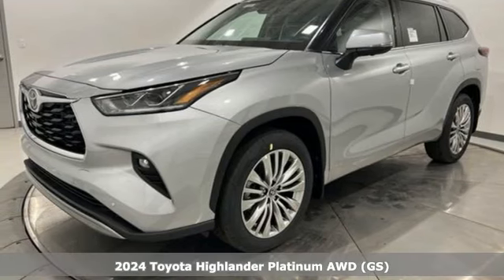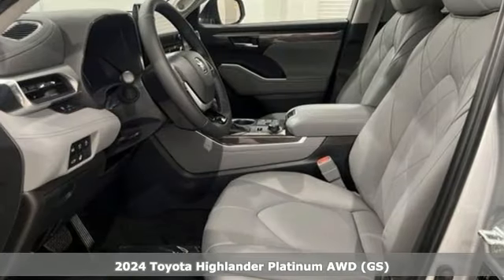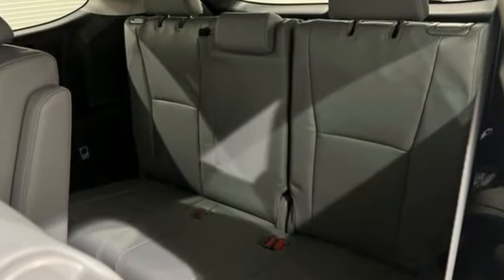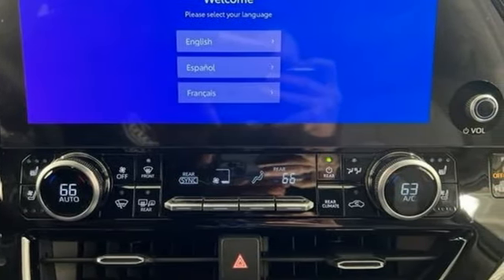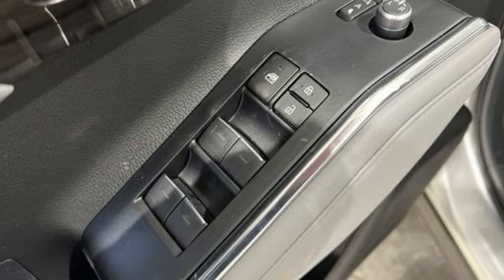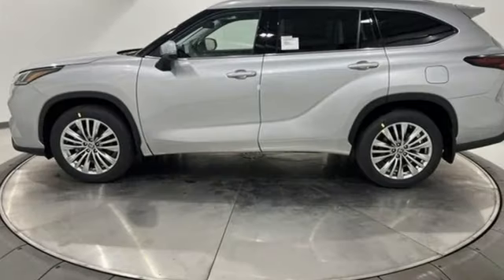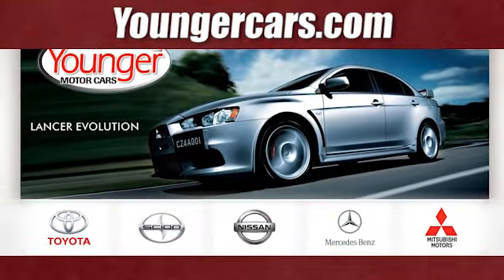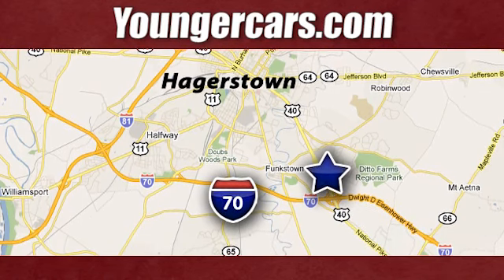New 2024 Toyota Highlander Frederick MD Hagerstown, WV V4165800 - SOLD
Year: 2024
Make: Toyota
Model: Highlander
Trim: Platinum
Engine: 2.4L I4 PDI Turbocharged DOHC 16V LEV3-SULEV30 265hp
Transmission: 8-Speed Automatic
Color: Silver
Interior: Graphite
Stock #: V4165800
VIN: 5TDKDRBH9RS540235
Recent Arrival! 21/28 City/Highway MPGbrbrToyota is devoted to safety and dependability, and proper vehicle maintenance is important to both. That's why we include a no cost maintenance plan with the purchase or lease of every new Toyota for 2 years or 25,000 miles, whichever comes first. 24-hour roadside assistance is also included for 2 years and unlimited miles. Welcome to the ToyotaCare advantage.brbrEach year Toyota Motor Sales recognizes its finest dealerships with the prestigious President's Award. The President's Award honors Toyota dealers that excel in all facets of their operations. As a 17 time Toyota President's Award winning dealership you can be assured we take care of our customers not only during but after the sale of every car, truck and SUV purchased and/or serviced.brbrbrCheck out our customer reviews and see why your friends and neighbors choose Younger! Our New Vehicle Internet Sale Price includes rebates, incentives and dealer discounts. All customers may not qualify for all incentives. Sales tax, tags, fees and a $500 processing charge are additional. MSRP or Manufacturers Suggested Retail Price may or may not be the final selling price due to a number of factors. Please contact the dealership to determine all final sales prices. To provide you with the best upfront pricing, ePrices are valid on in stock units only. Internet Sale Prices (ePrices) are valid based on manufacturer incentive program time periods. We make every effort to provide accurate information; please verify options and price before purchasing. All prices, specifications, and availability are subject to change without notice. All financing is subject to approved credit. Pictures may be for illustrative purposes only; offers not valid on prior sales. Please contact Younger for details and availability.

Be One!

Address:
1945 Dual Highway